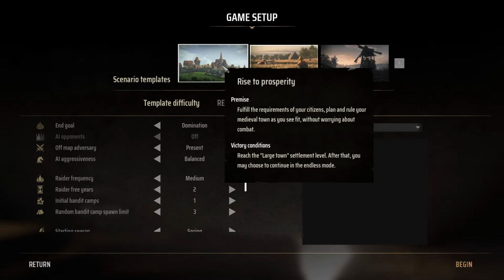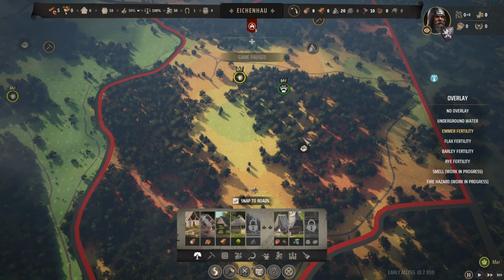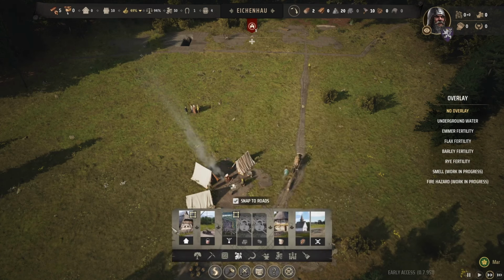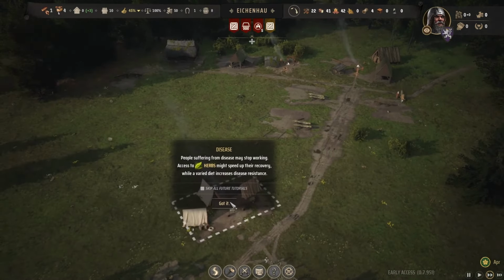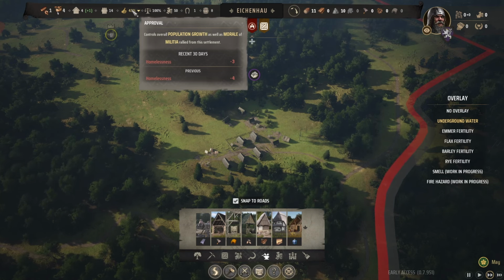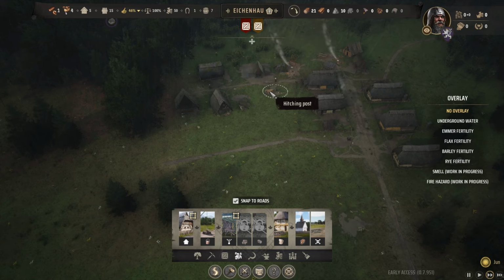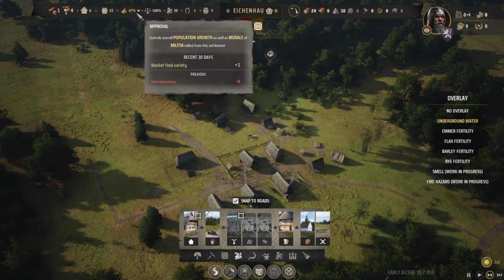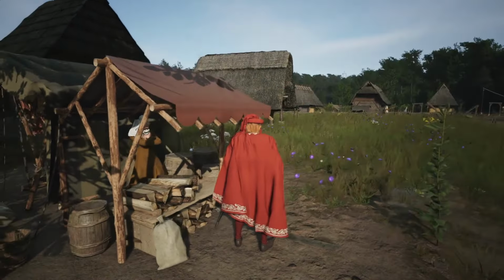Manor Lords Let's Play Episode 1: From Humble Beginnings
The Game Haus starts its first Let's Play of Manor Lords! Robert starts his manor and learns how to play the game as his new journey begins!

"Rule your lands as a medieval lord -- the seasons pass, the weather changes, and cities rise and fall."

*Note this is an early access game and aspects will change until the full release*